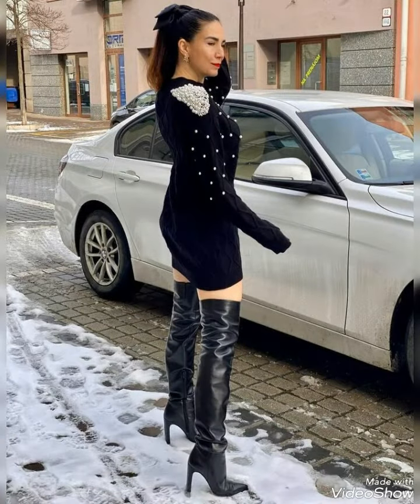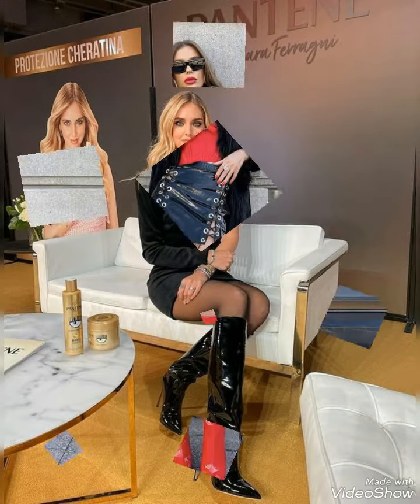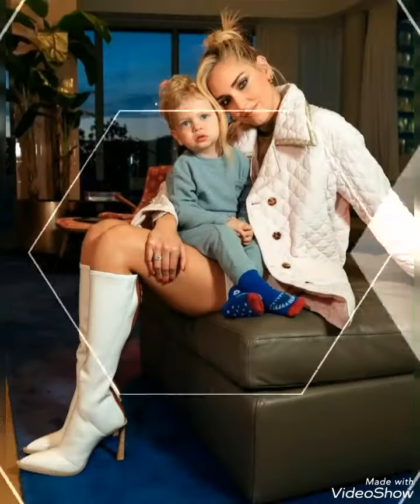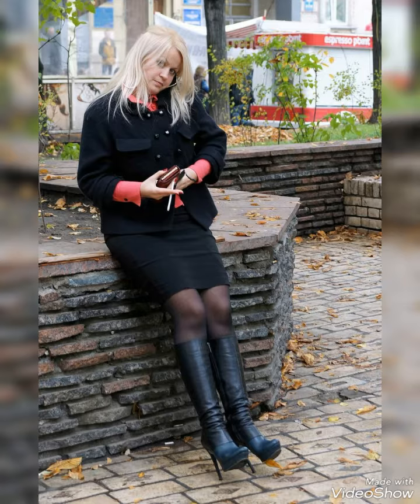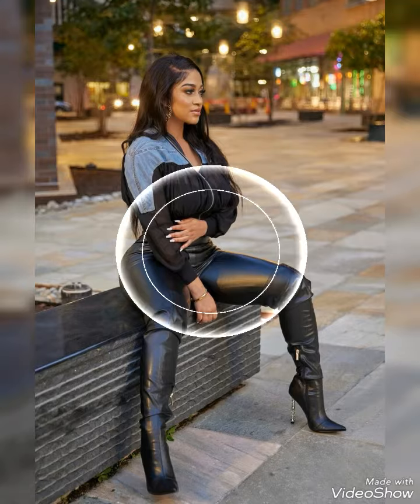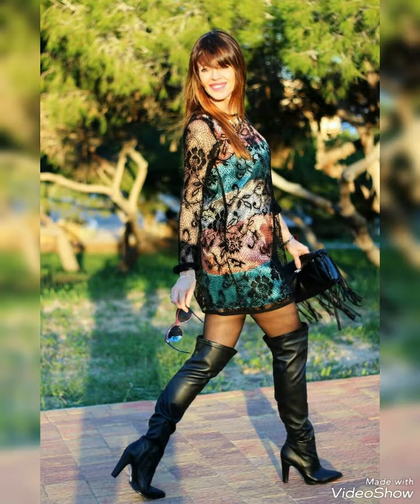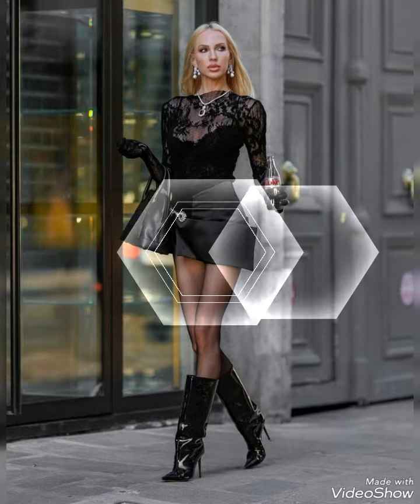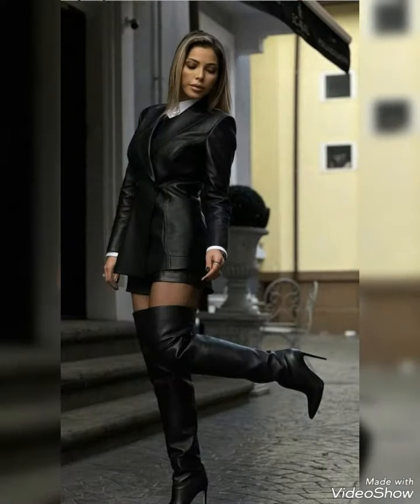Mind blowing & Stylish leather long high heel boots